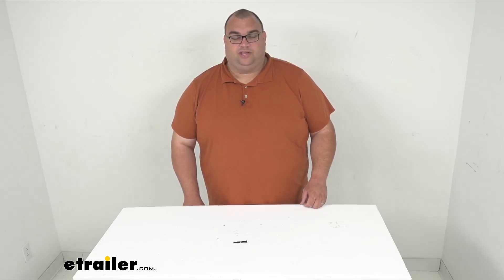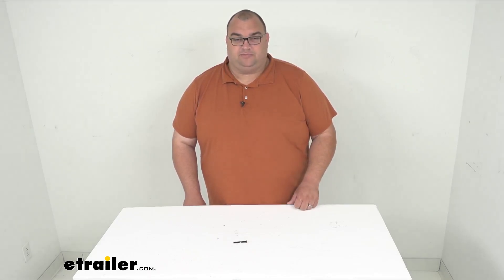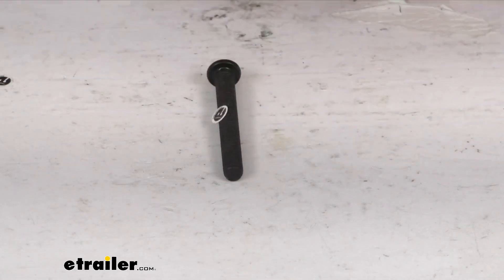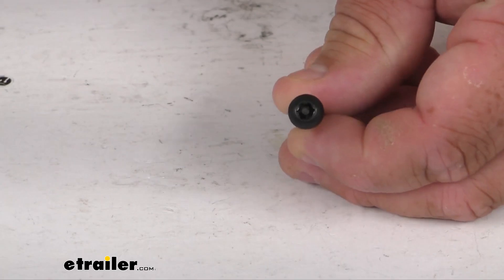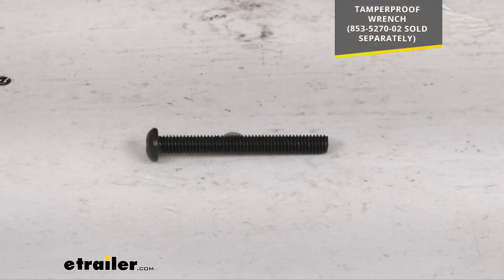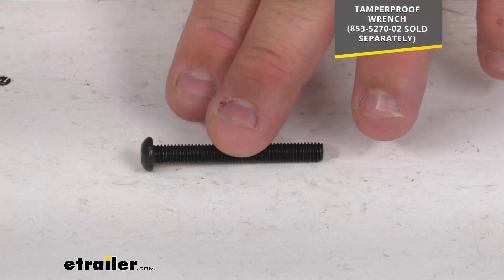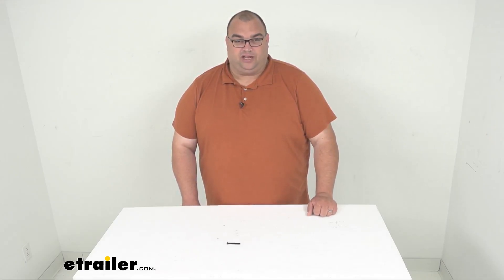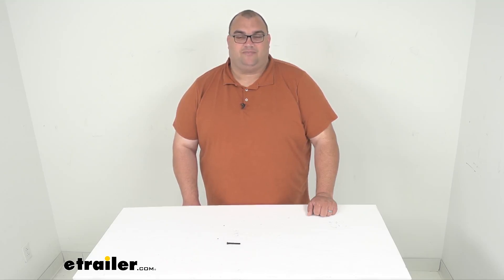etrailer | Let’s Check Out the Replacement Tamperproof Screw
Click for more info and reviews of this Thule Roof Rack,Ski and Snowboard Racks,Truck Bed Bike Racks:

Hello neighbors, Steven here with etrailer.com.  Today we're looking at a replacement tamper-proof screw,  specifically an M6 x 50 millimeter by Thule.  So folks, this will replace one, quantity one,  Thule M6 x 50 millimeters,  and it is a tamper-proof screw.  So you can see that tamper-proof head there  and it does prevent the mounting brackets from being removed  without the proper tamper-proof wrench.  And that is sold separately.  It's item number 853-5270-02  and I'll put that on the screen for you as well.

So again, folks, one screw, a direct replacement part  from Thule so you can be sure it's gonna work  with those specific Thule items that fit that size screw.  I'm Steven, thanks so much for your time  and have a great day.